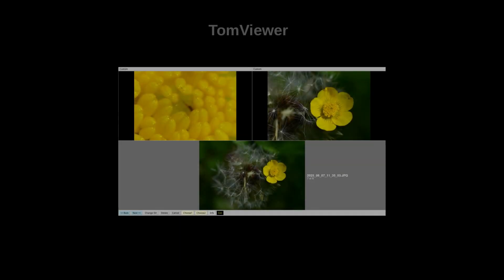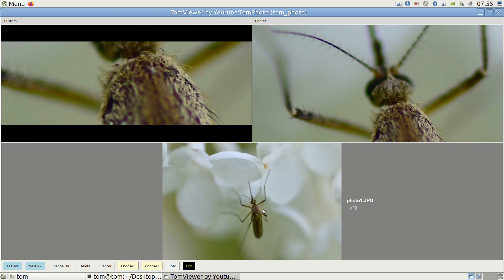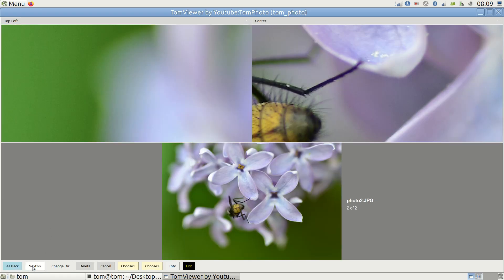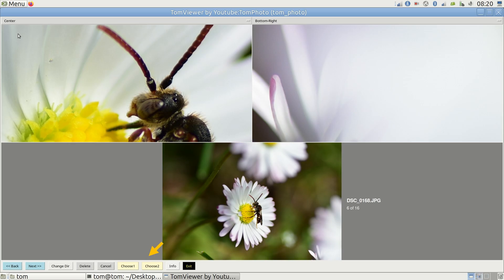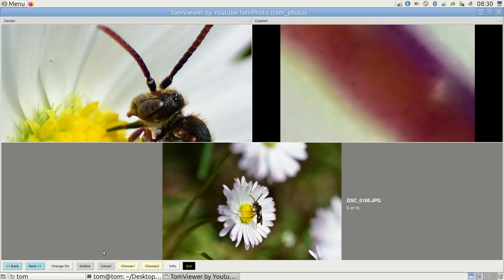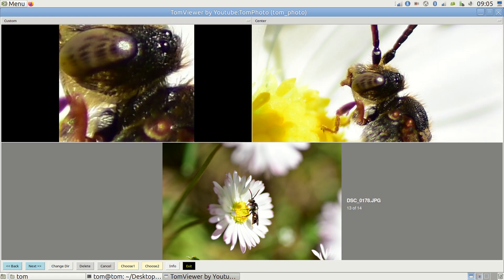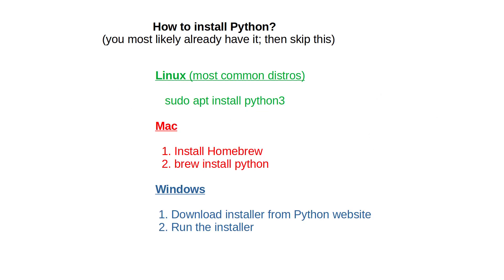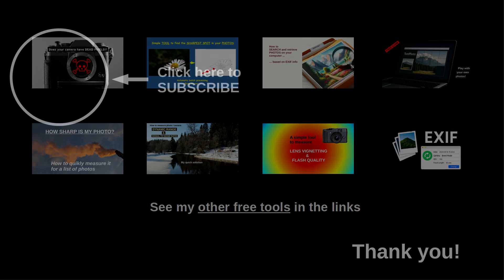A free PHOTO VIEWER (Tom-Viewer) - use it to find the SHARPEST PHOTOS!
In this video I introduce a free too for your photography - TomViewer. This is a photo viewer (browser) designed to help you figure out which of your photos are the best to keep (are the sharpest) and which one you may want to delete. With this tool you can quickly flip through your photos while looking at three different (and customizable) views of your photo. These three different magnifications (zoom levels) of different regions make it easy to decide which photo is sharp and which is not. If you decide to delete some photos you can do it directly from the tool. This photo viewer is completely free and will run on Linux, Mac or Windows. Please check it out and provide feedback under the video.

Chapters (click to jump):
00:00 General introduction
00:40 TomViewer introduction
00:50 TomViewer start using it
01:07 TomViewer launcing
01:26 TomViewer buttons and controls
03:12 TomViewer example use case
04:09 TomViewer for different platforms
04:40 TomViewer conclusion

PR_216